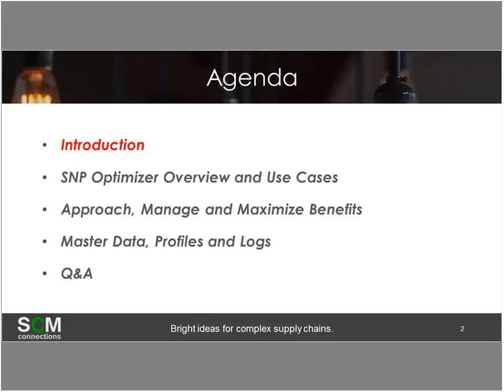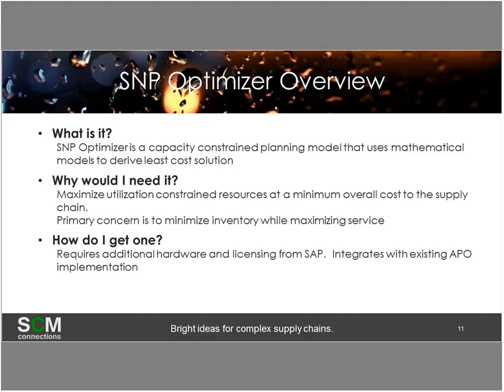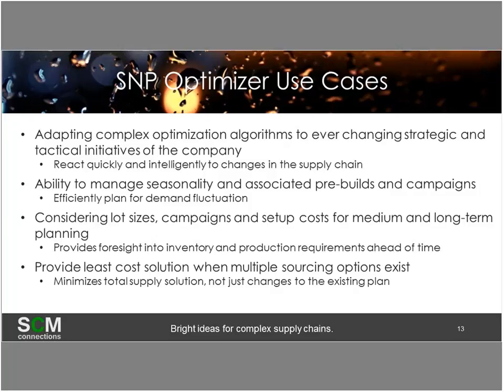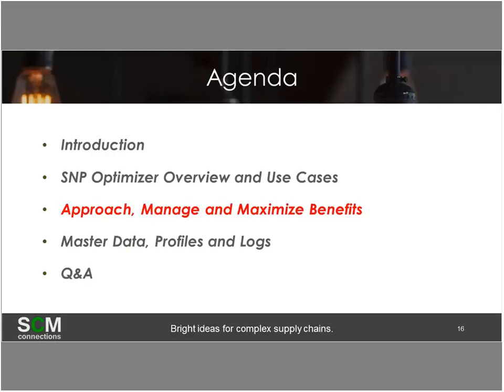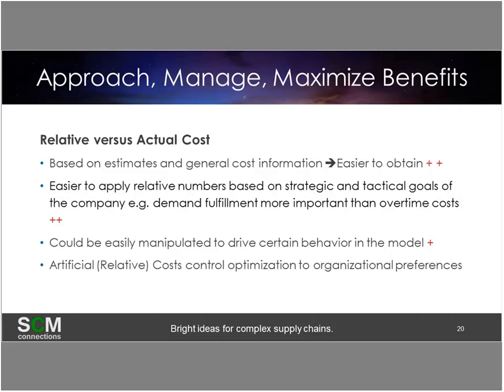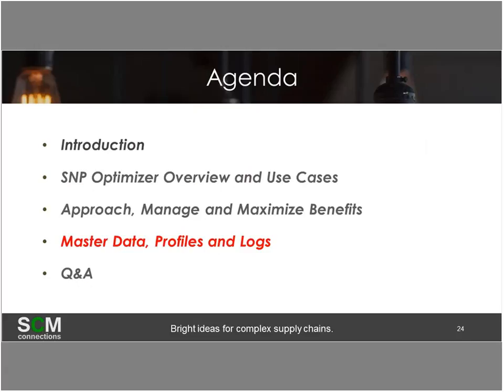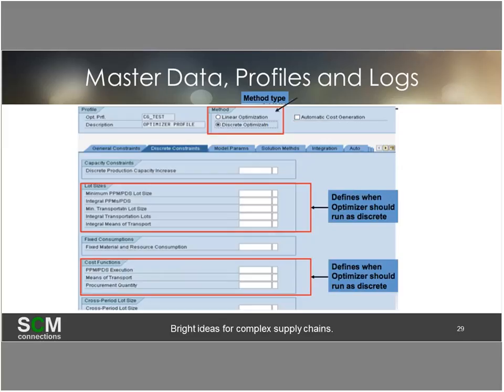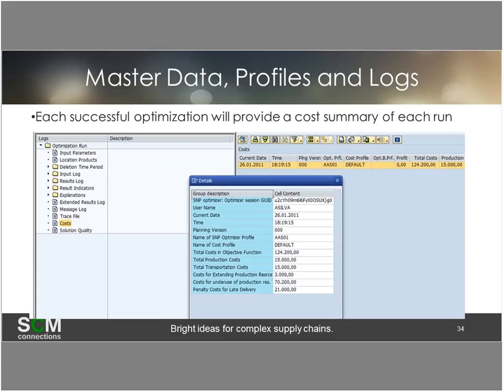The Benefits of SNP Optimizer (SCM Connections Webinar Tutorial)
In this session, we look at:

1) The Optimizer: Real cost vs. relative cost, and what is recommended

2) The importance of allocating enough time on timeline for optimizer fine tuning

3) Linear vs Discrete – what you need to know

4) Understanding how model size affects run times.